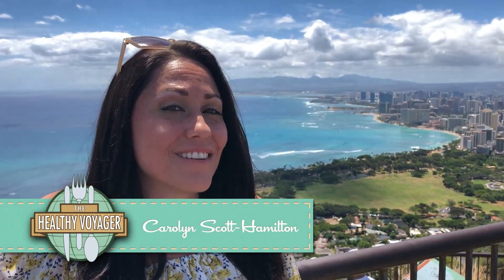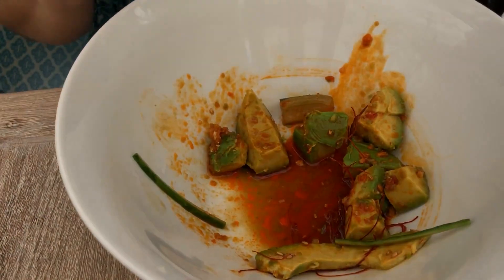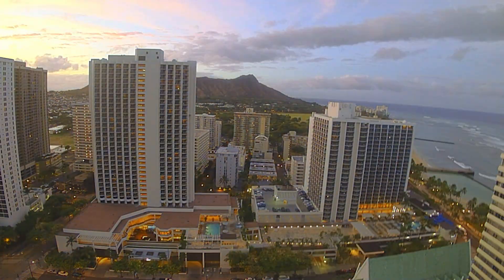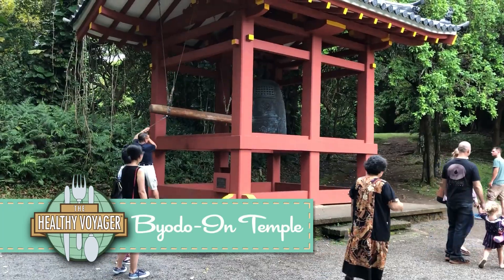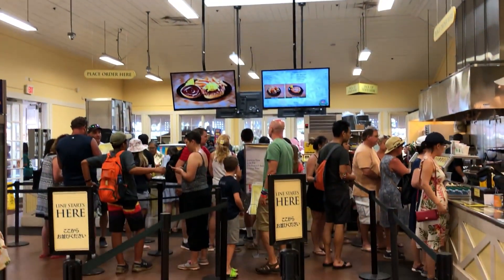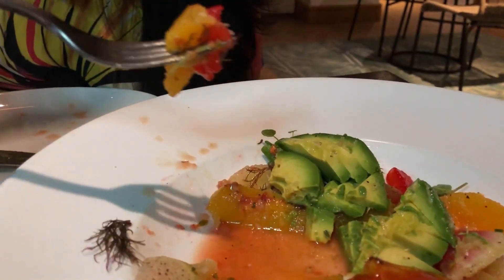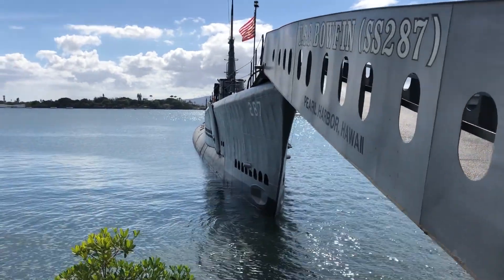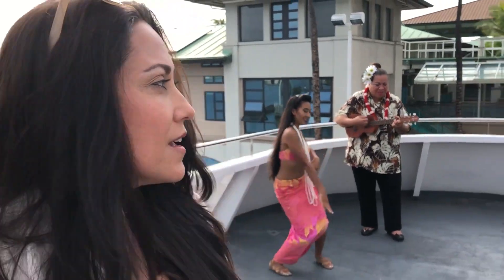Best places to stay, things to do, see and eat in Oahu Hawaii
Join me for a fantastic, fun filled adventure in Oahu Hawaii!
In this episode, I share my experience, exploring the sights, tastes and fun on my time in and around the stunning Hawaiian island of Oahu. From beautiful scenery to adventure and everything in between, I hope you enjoy my time in Oahu on The Healthy Voyager!